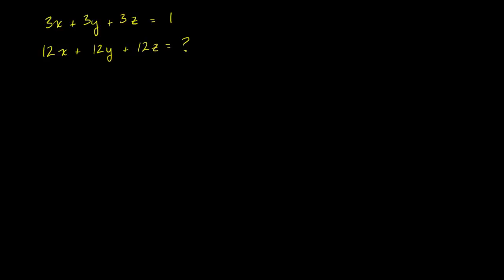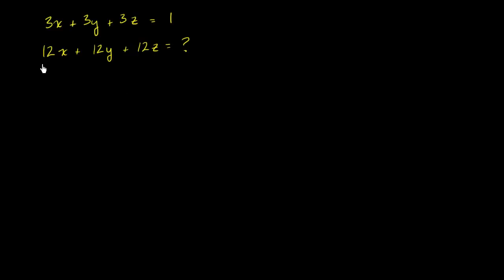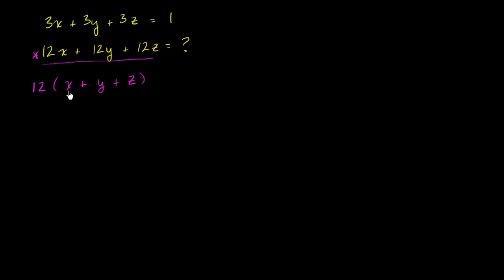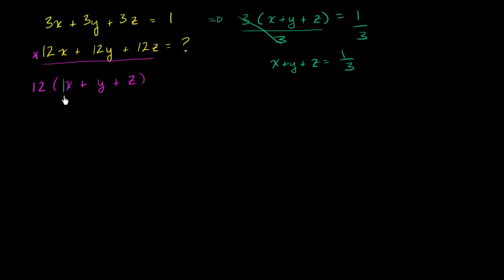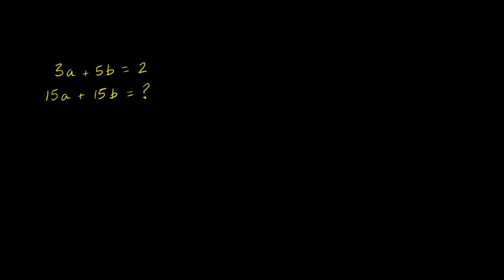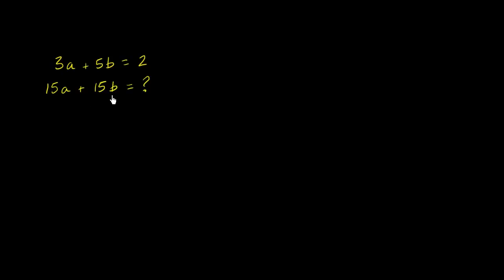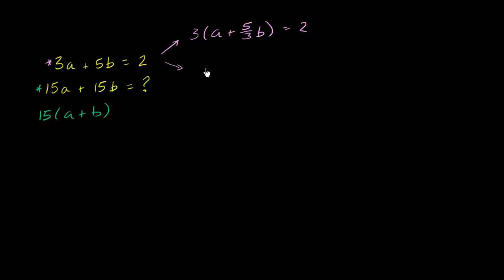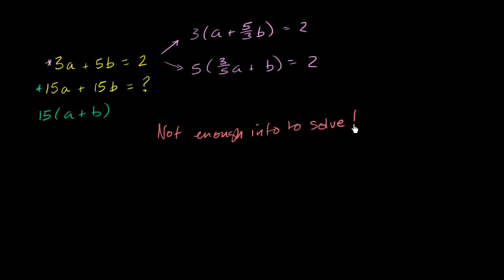Evaluating expressions with unknown variables 2 | Linear equations | Algebra I | Khan Academy